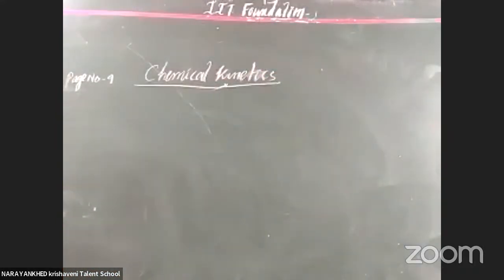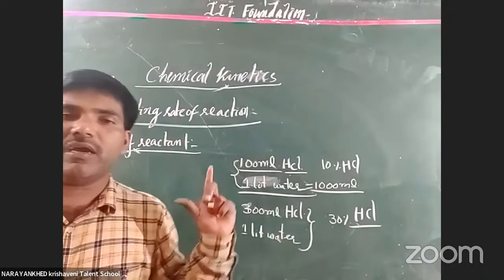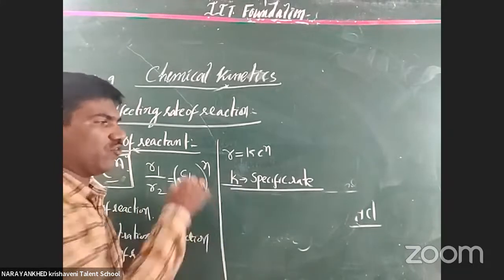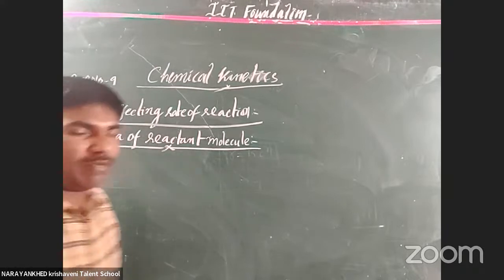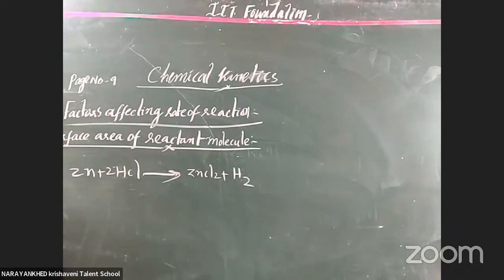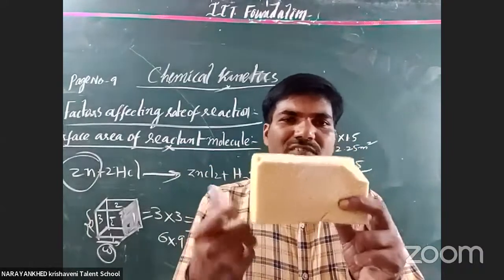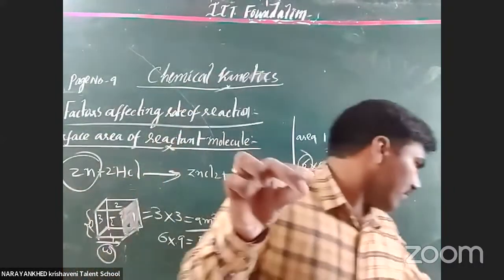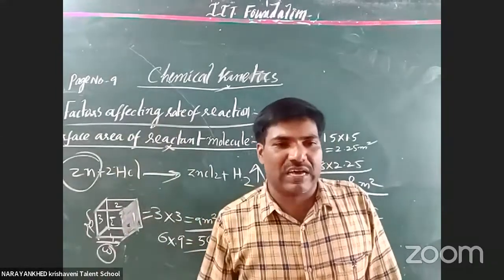Class IX - IIT/MEDICAL FOUNDATION